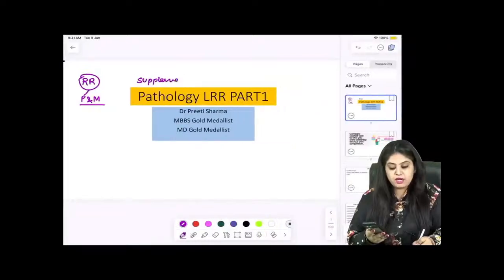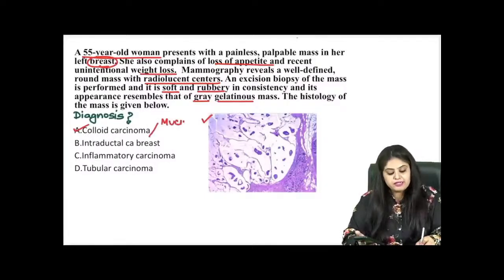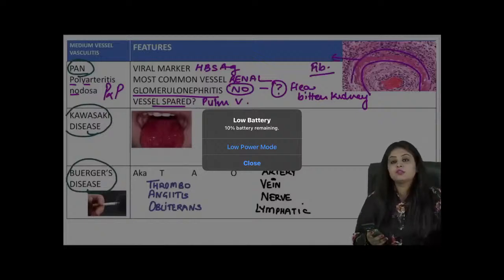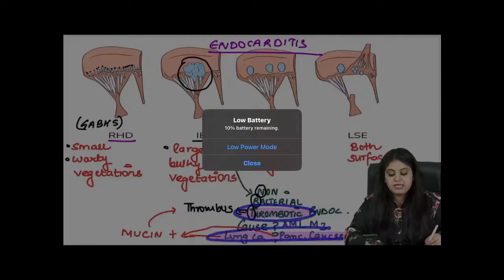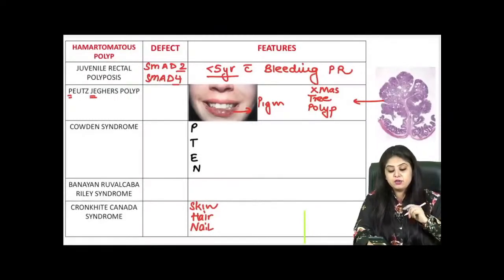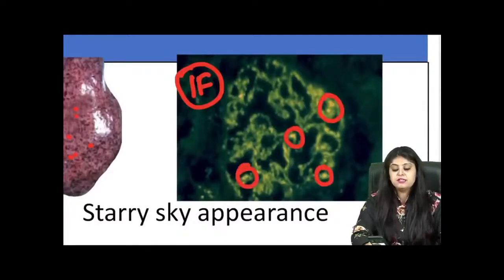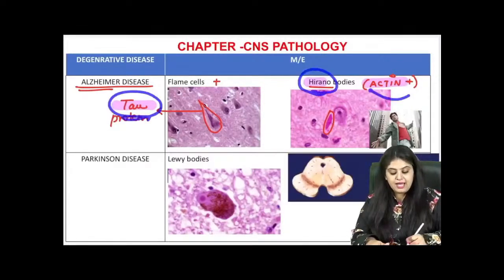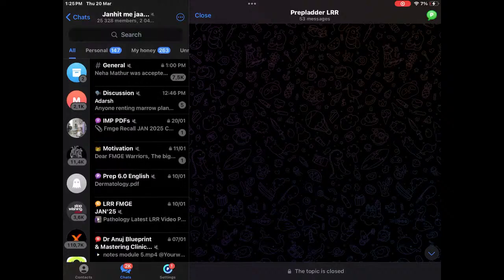PATHOLOGY LRR | Preeti mam | part 1 | neet 2025